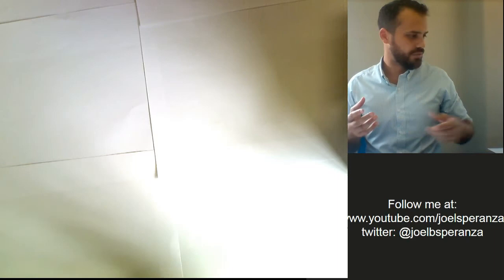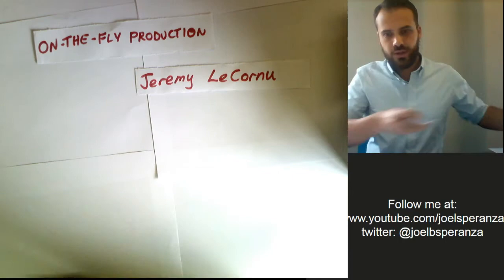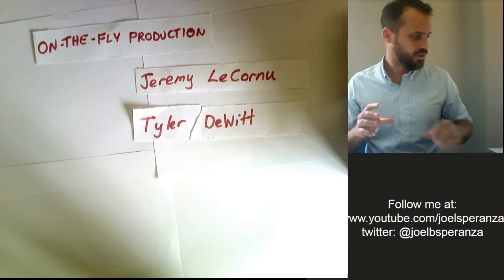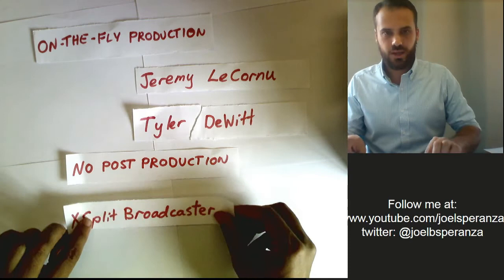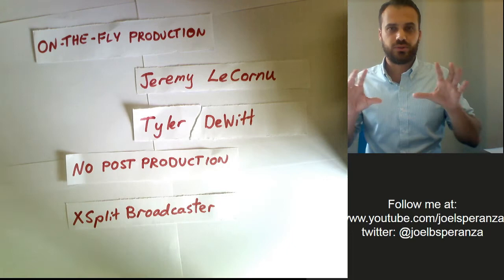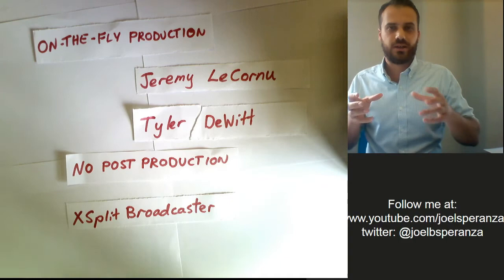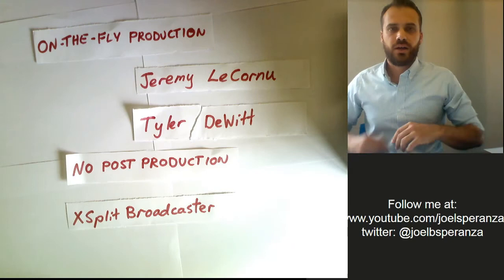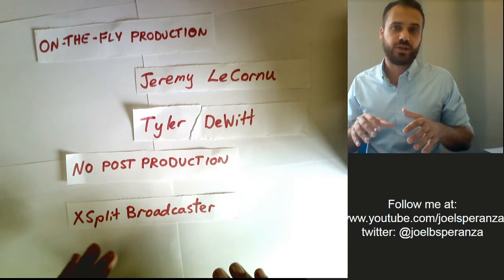On the fly production